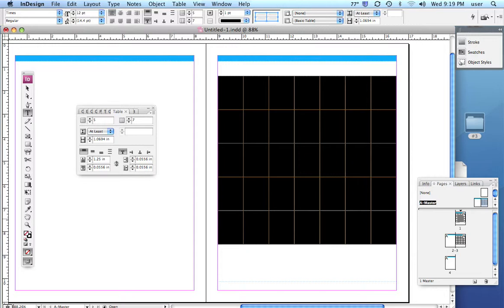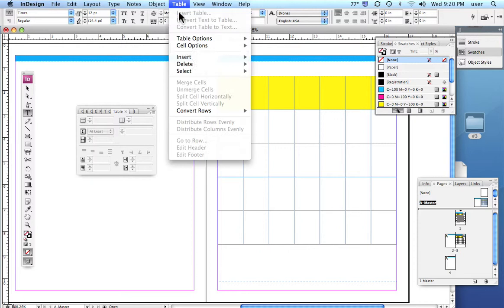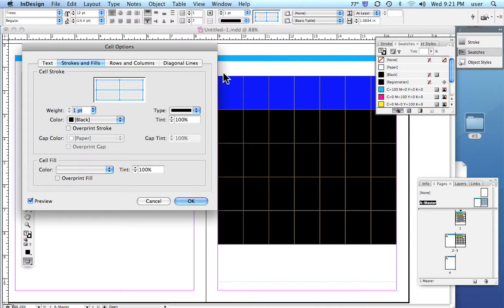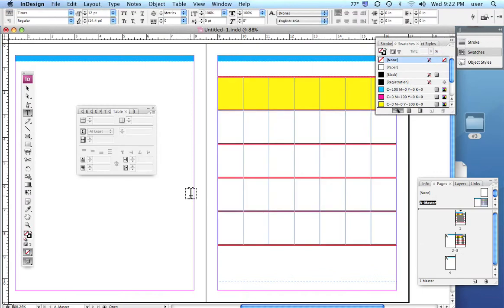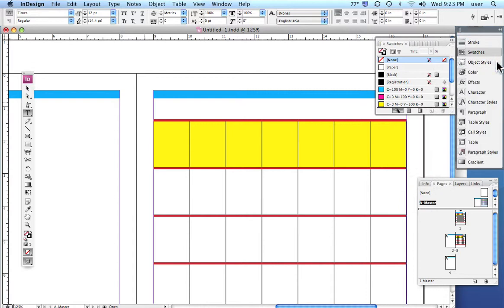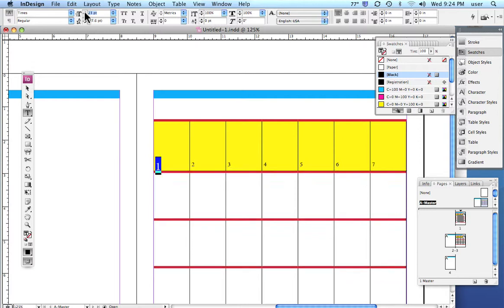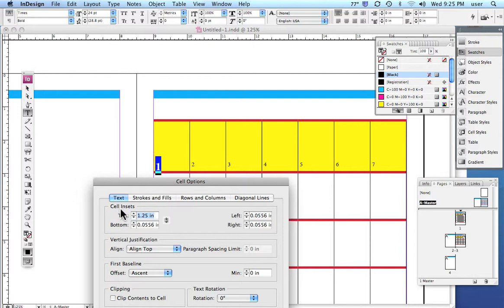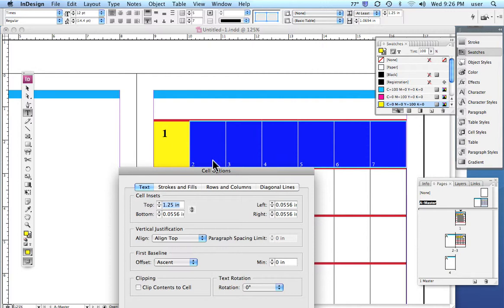Adobe Indesign 7: Tables (B)